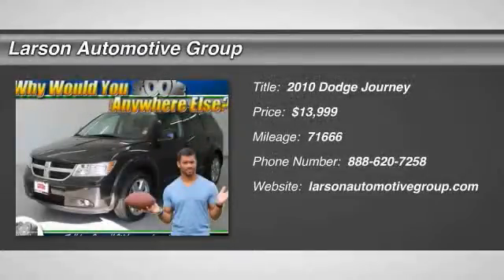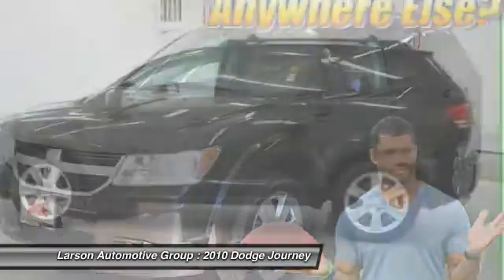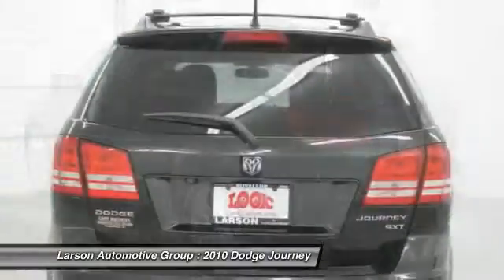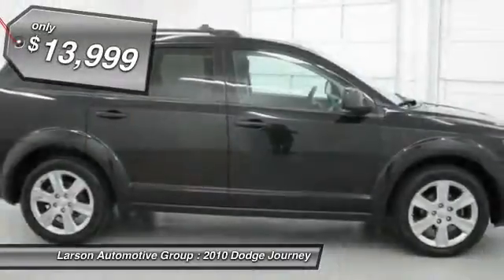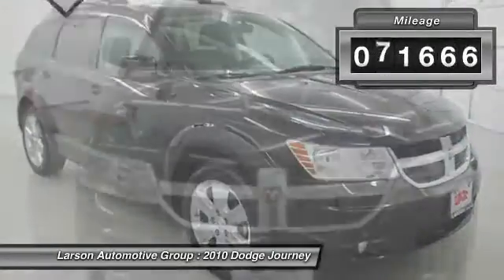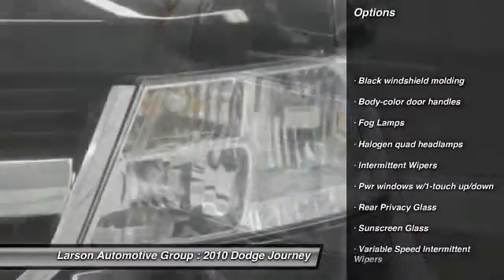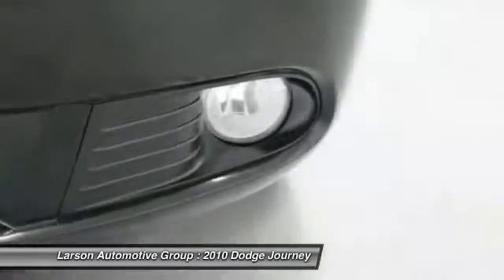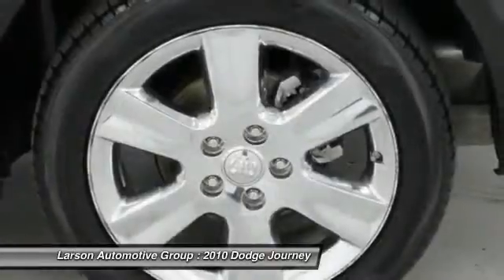2010 Dodge Journey Puyallup WA 04221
2010 Dodge Journey SXT FWD

2001 N. Meridian

3.5L V6 MPI 24V High-Output. A great deal in Puyallup! Wow! What a sweetheart! Don&#39;t pay too much for the good-looking SUV you want...Come on down and take a look at this great-looking 2010 Dodge Journey. Consumer Guide Recommended Midsize SUV. Be prepared to be transformed when you get behind the wheel and feel the power surge right into your very soul as you mash the gas and zoom off over the horizon.